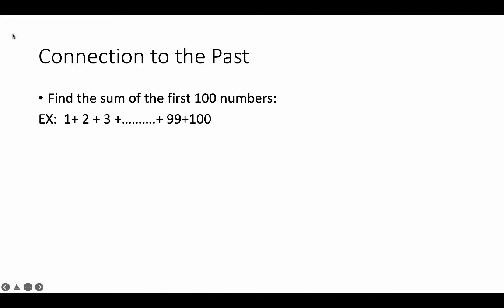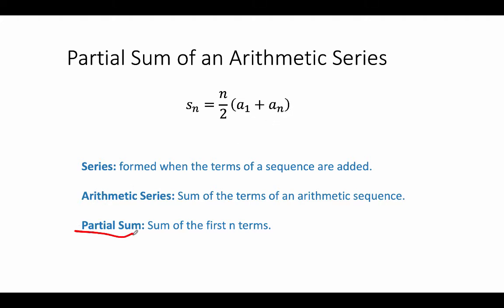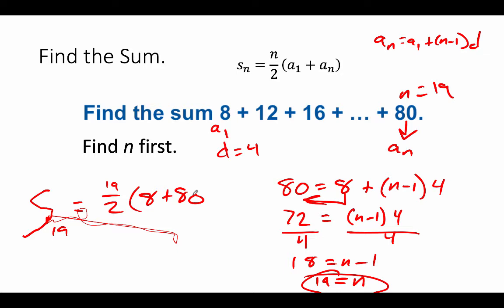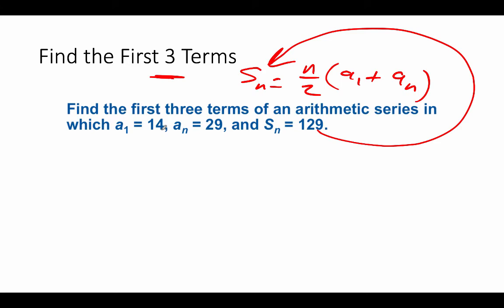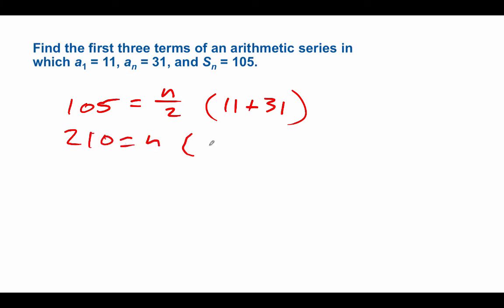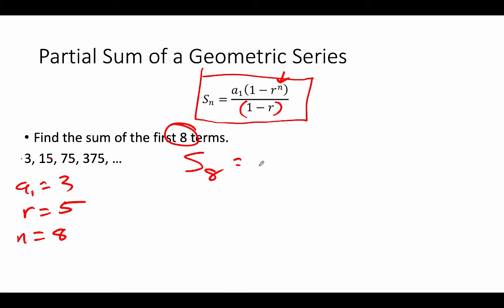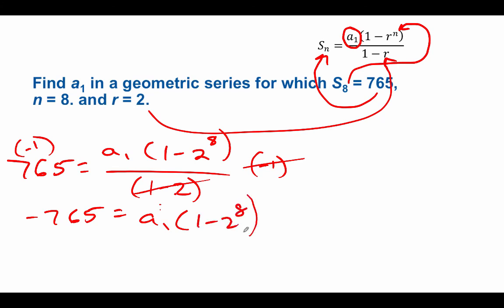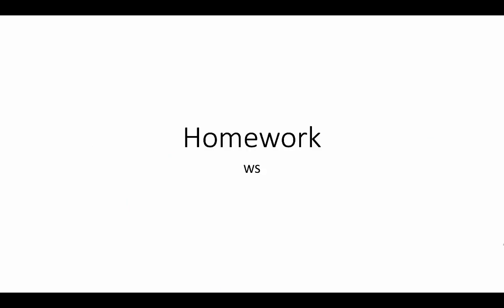Series and Partial Sums Day 2 Video